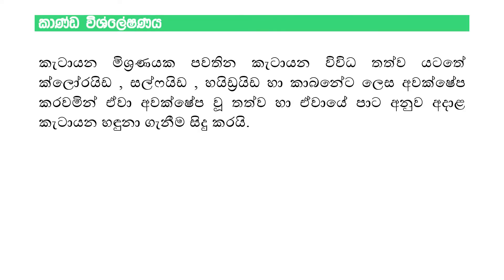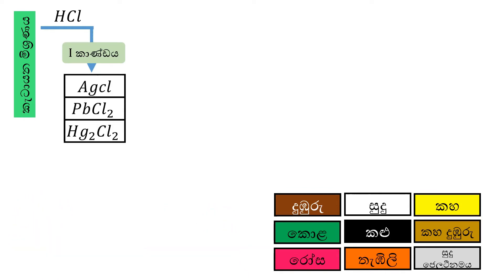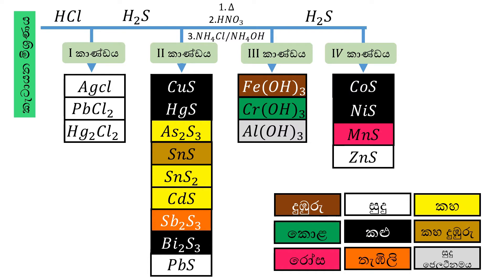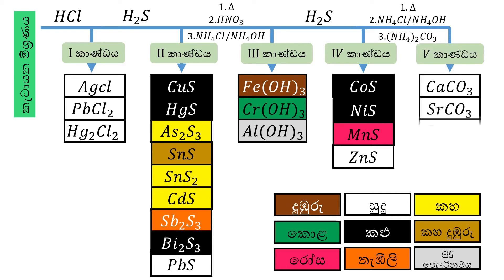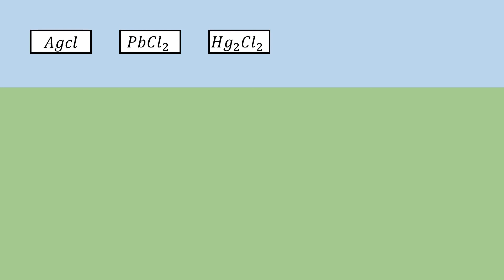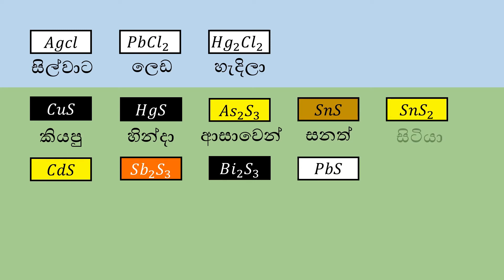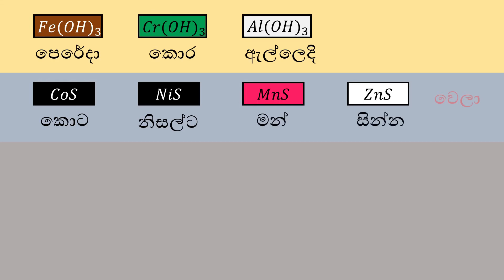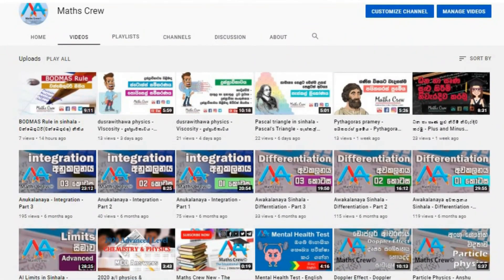kanda vishleshana - Qualitative analysis of Cations - කාණ්ඩ විශ්ලේෂණය - අකාබනික රසායන විද්‍යාව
Maths Crew is the educational YouTube Channel. You can get lessons , papers , activities in this channel and our social medias. Search Maths Crew in youtube. You can join us on facebook , instagram , twitter and telegram.

We will join next videos quickly.
Good Bye!